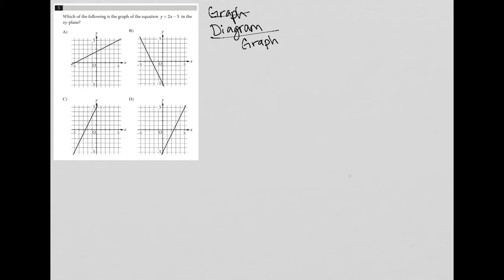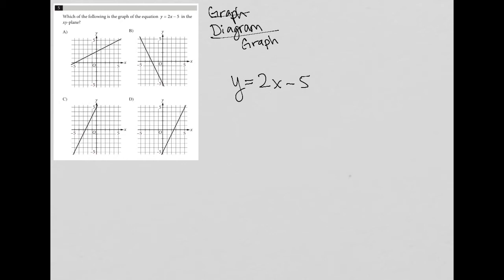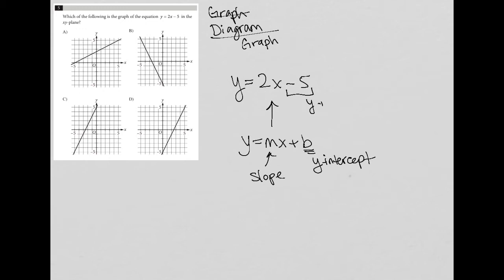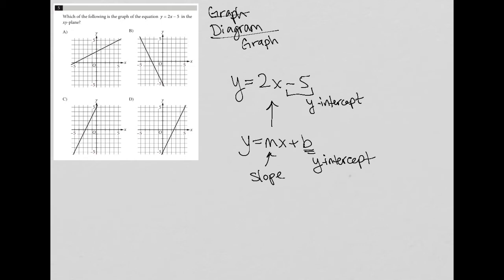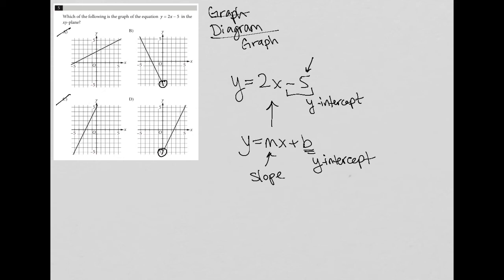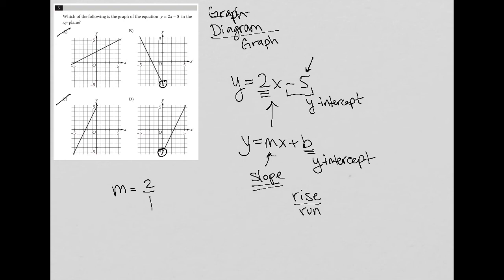Which of the following is the graph of the equation y = 2x - 5 in the xy-plane?